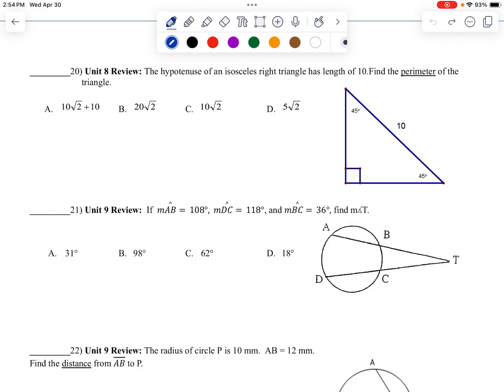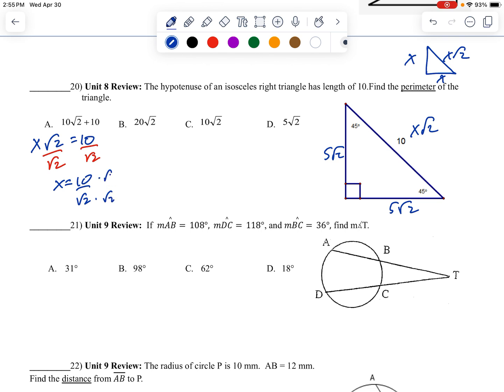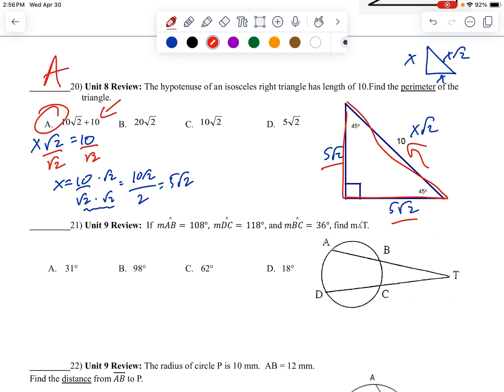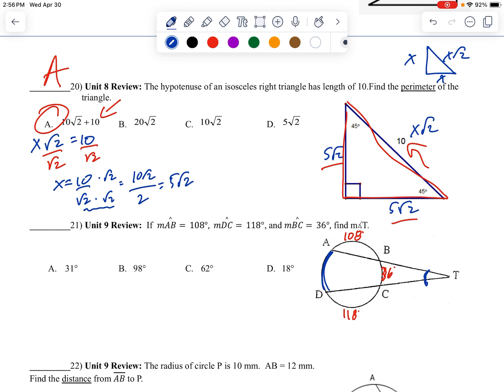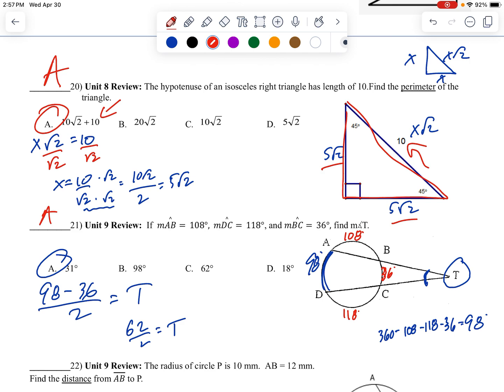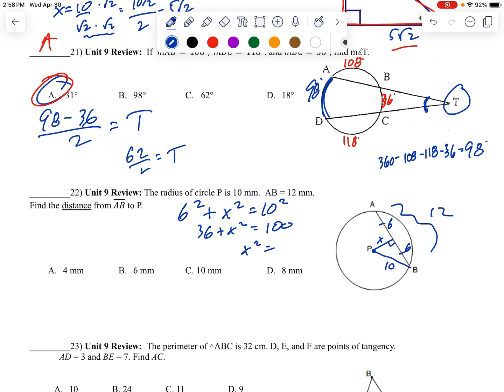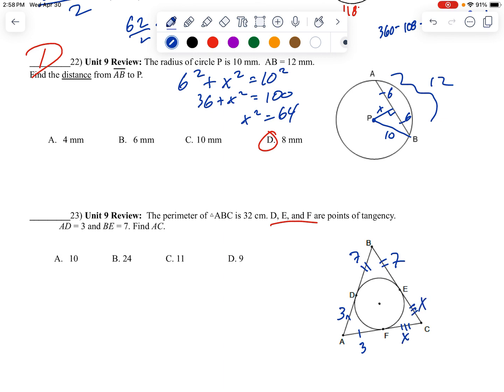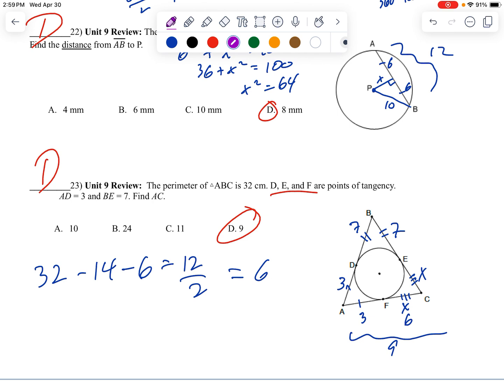PSG- UNIT 12 SIMILARITY REVIEW 20-24